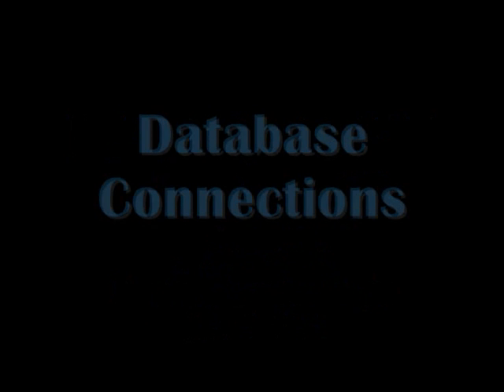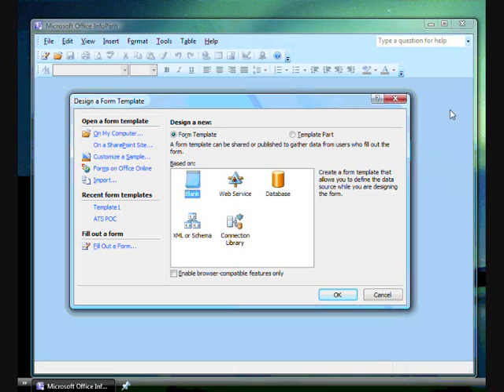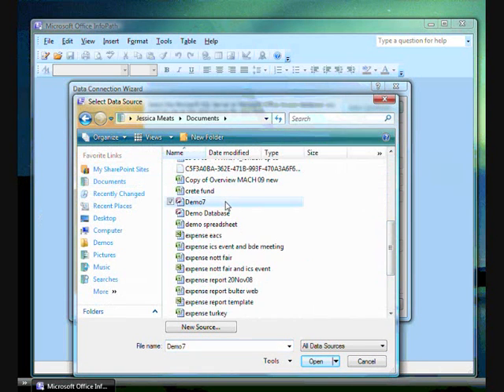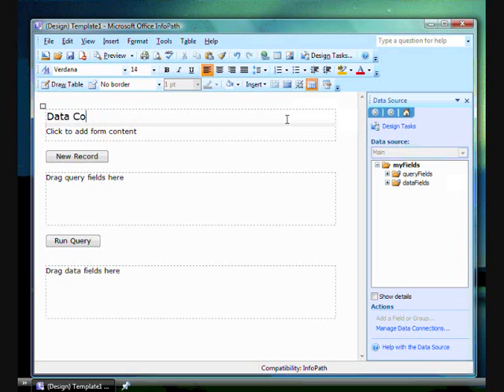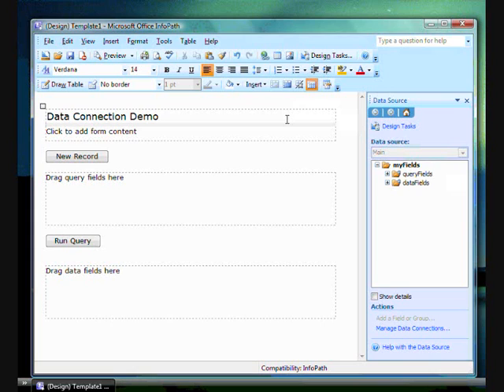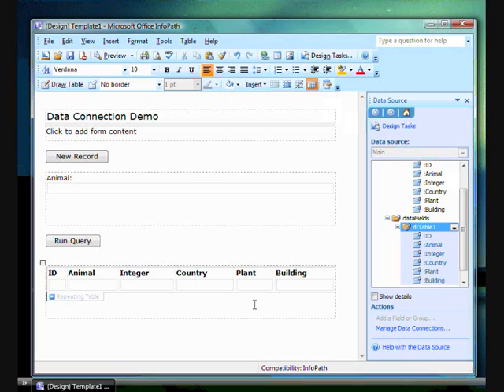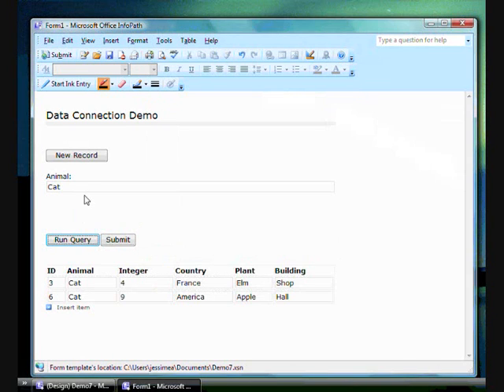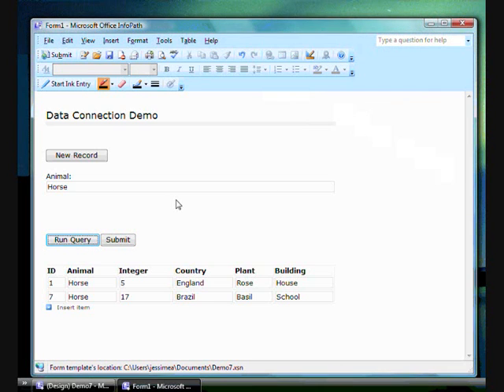InfoPath Introduction Part 7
Continuing my series of InfoPath 2007 Introduction demos. This demo shows how easy it is to create a connection to a database to view records, create records and update records.